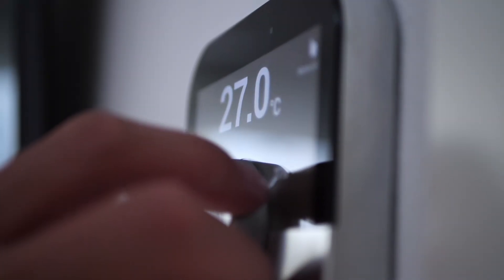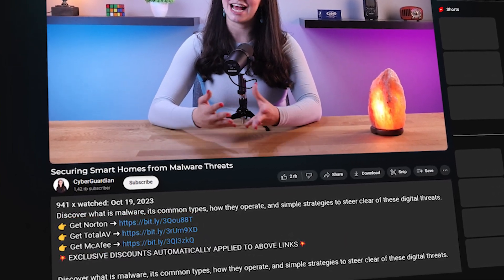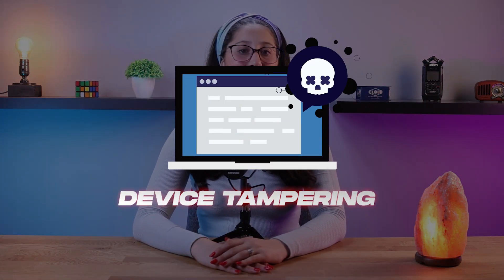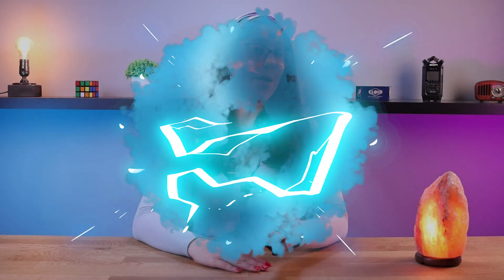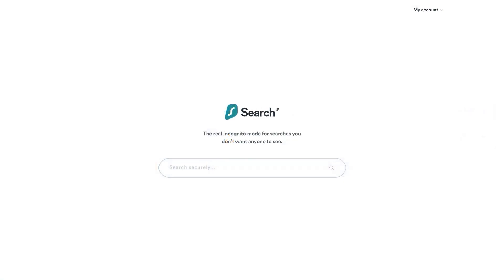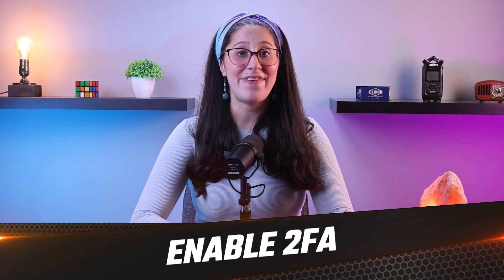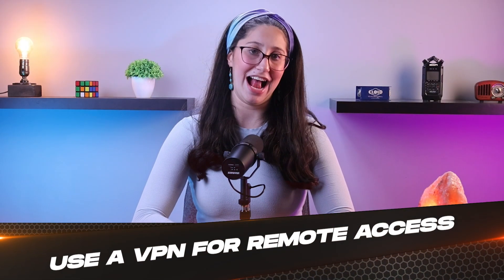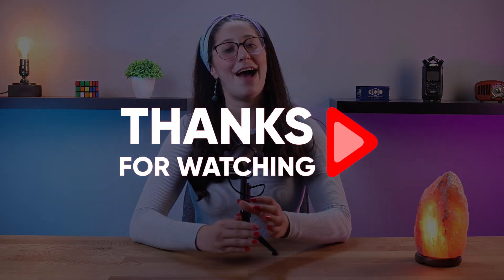Securing Smart Homes From Malware Threats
Protect your smart home from malware threats with expert tips and solutions. Keep your devices and data safe!

The Rise of Smart Homes and the Malware Threat

Welcome back! Today's focus is on the transformative impact of smart homes and the looming threat of malware. As we immerse ourselves in the convenience and connectivity brought by smart devices, the video sheds light on the vulnerabilities they introduce.

From smart thermostats to security cameras, our lives have become more efficient, but this surge in popularity has also ushered in new security risks. The section explores the expansion of the smart home market, emphasizing the need for cybersecurity beyond relying solely on antivirus solutions.

Unveiling Malware Threats to Smart Homes

Continuing our exploration, we dive into the realm of malware threats targeting smart homes. The interconnected nature of these devices creates a unique vulnerability to cyberattacks, with malware posing a significant risk. Defined as malicious software, malware can compromise privacy, security, and safety within a smart home ecosystem.

The section elaborates on specific threats, including privacy breaches, compromised security, the formation of botnets, data theft, and device tampering. Each threat is dissected to illustrate the potential impact on users' lives and security.

Safeguarding Your Smart Home Against Malware

As the narrative unfolds, the video transitions into actionable measures to secure smart homes from malware threats. The importance of changing default passwords, enabling two-factor authentication (2FA), and keeping firmware updated is stressed. Additionally, securing the Wi-Fi network, using a VPN for remote access, and exercising caution with app permissions are explored as essential steps.

The section provides practical advice, empowering viewers to take control of their smart home security. A brief interlude mentions the sponsor, Surfshark One, before concluding with a reminder to install reliable antivirus software for comprehensive protection.

In this insightful video, the presenter navigates viewers through the landscape of smart homes, highlighting the convenience they bring alongside the emerging threat of malware. The rise of smart devices is presented as a transformative shift in our daily lives, with an emphasis on the expanding market and the need for comprehensive cybersecurity measures.

Delving into the world of malware threats, the video identifies and elucidates potential risks such as privacy breaches, compromised security, botnets, data theft, and device tampering. The narrative seamlessly transitions into actionable steps, providing a roadmap for viewers to secure their smart homes effectively.

Measures include changing default passwords, implementing 2FA, updating firmware, securing Wi-Fi networks, using VPNs for remote access, and exercising caution with app permissions. The sponsor, Surfshark One, is briefly mentioned, and the video concludes with a reminder to install reliable antivirus software. Viewers are encouraged to take control of their smart home security, making informed decisions to safeguard their privacy and well-being.

Hope you enjoyed my Securing Smart Homes From Malware Threats Video.